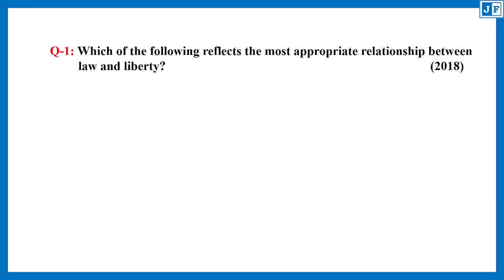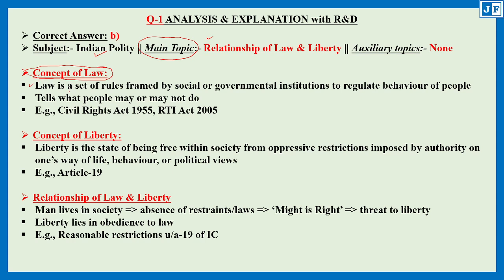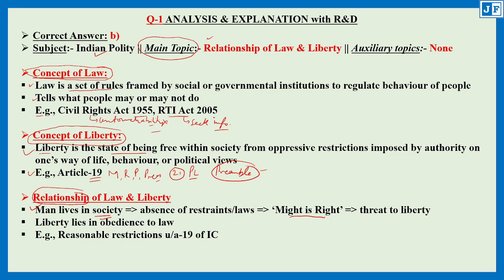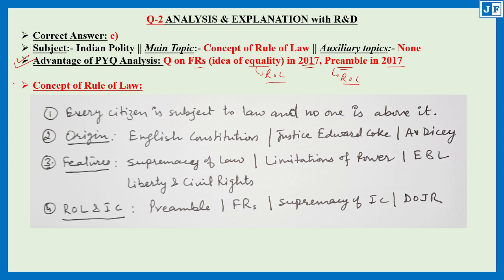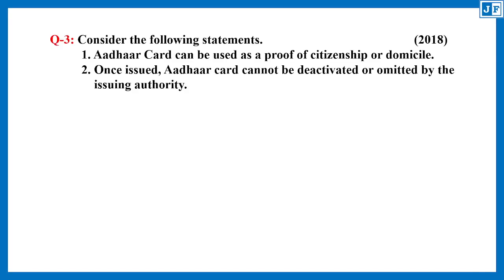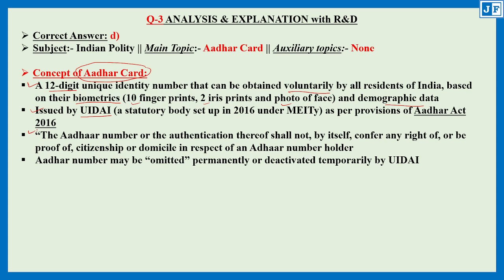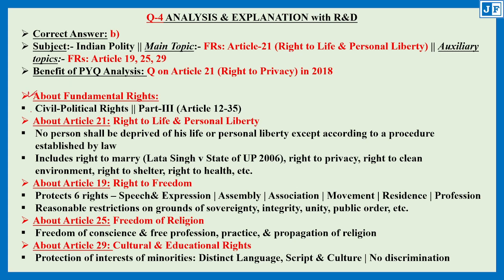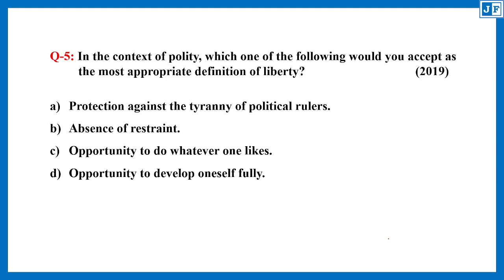L-06: Indian Polity PYQs for UPSC Prelims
ABOUT THIS VIDEO:
This video contains detailed analysis and discussion on 5 questions of Indian Polity from Previous Years Papers of UPSC Prelims General Studies Paper-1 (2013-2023). It is very useful for upcoming prelims 2024 and other competitive as well as academic exams.

ABOUT THIS CHANNEL:
Jasbir Foundation is an initiative to impart quality Education by creating a Digital Library that may serve as one-stop repository of multidisciplinary learning resources for UPSC Civil Services and other Competitive as well as Academic exams like State PCS, SSC, Banking, Railway, UGC NET/JRF, PGT, TGT, CTET, CUET UG/PG, CDS, NDA, CAPF, etc.

QUERIES ADDRESSED:
relationship between law and liberty
concept of liberty upsc
rule of law
aadhar card upsc
aadhar card act 2016
right to marry upsc
upsc prelims gs pyqs analysis and discussion
upsc prelims pyq discussion
indian polity for upsc
revise indian polity through pyqs
indian constitution